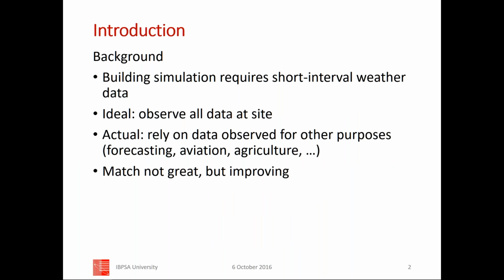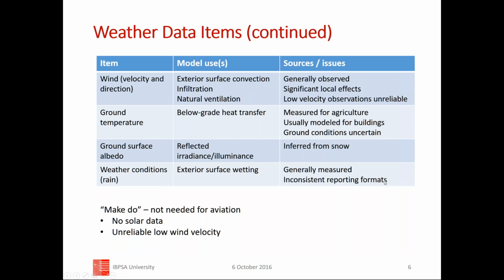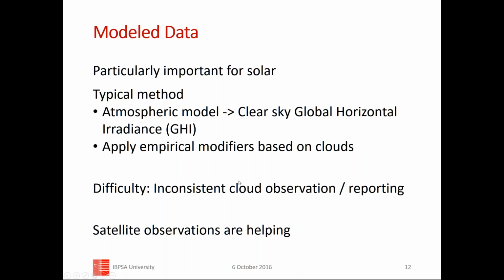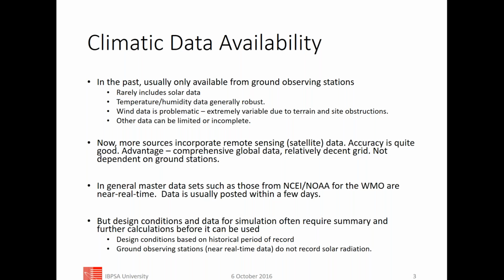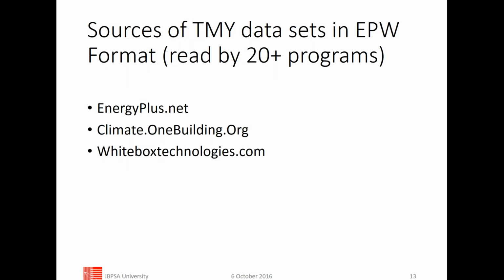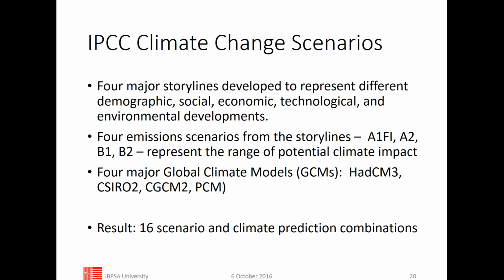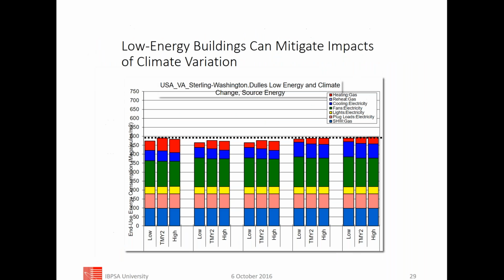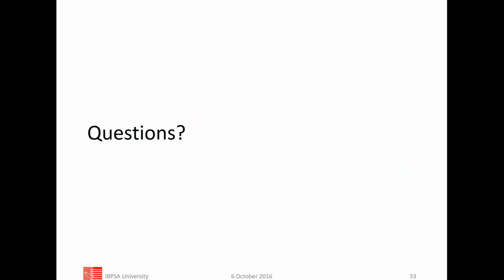IBPSA Webinar Session 3: Weather Data For Building Performance Simulation - Oct 06, 2016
The third webinar of the series is to be held jointly by Charles ‘Chip’ Barnaby and Drury B Crawley. Chip Barnaby, the President of IBPSA is a graduate from Harvard University and did his Post graduation in Architecture from University of California. He is now Fellow and Director of Building Performance at Bentley systems, Washington. The upcoming webinar will describe the weather data requirements of Building Performance Simulation (BPS) applications, how those data are represented and available data sources. They will also talk about how ongoing development of remote sensing (satellite) observations and climate modelling methods are improving data availability and quality.